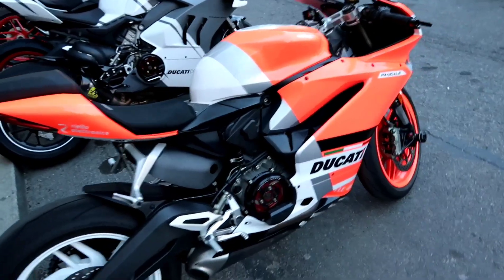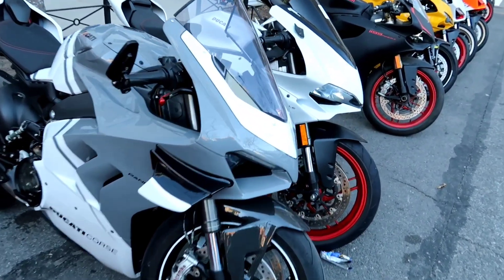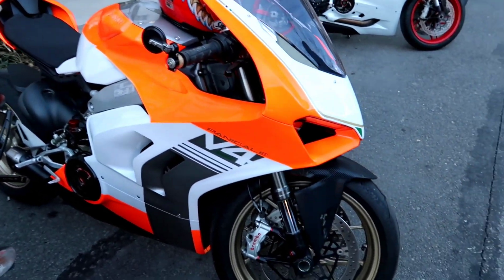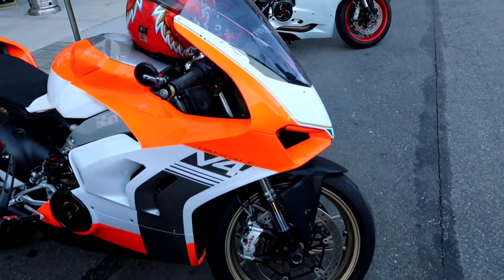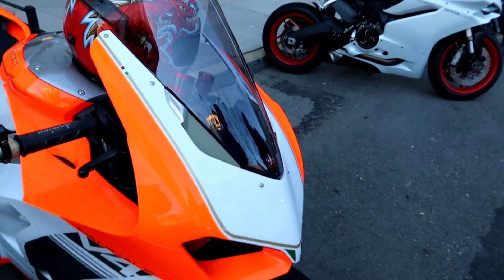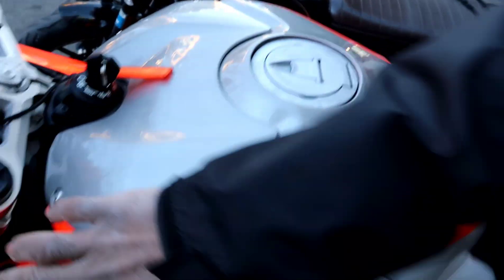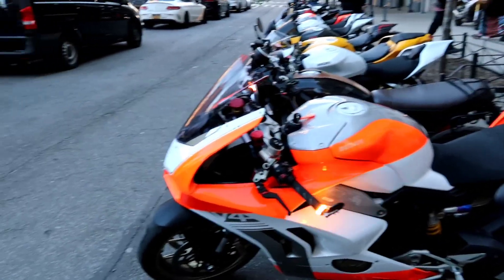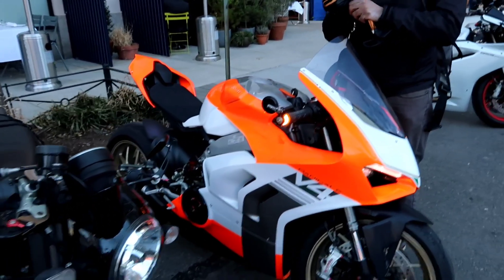Ducati V4 Modified ( 1 of 1)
This unique and beautiful Ducati V4 SE belong to a owner that came to and visit Jaret Campisi a motorcycle enthusiast at his event taking delivery of his new Lamborghini Diavel. I had the chance to briefly talk to the owner of this Ducati and became more of a fan of Ducati V4 especially after the sound of dry clutch and aftermarket exhaust.